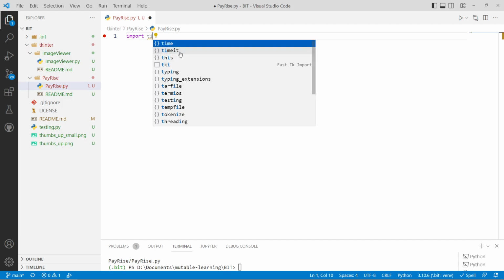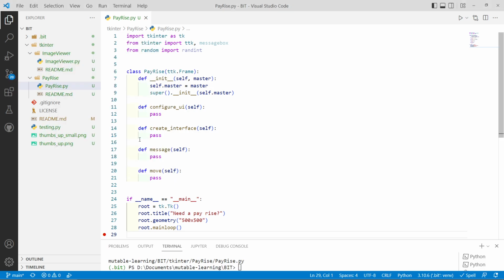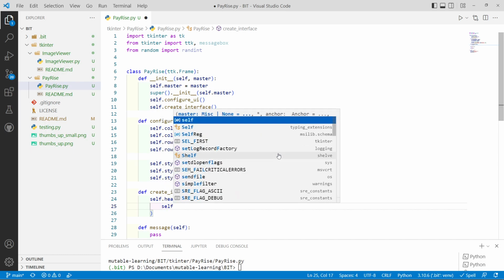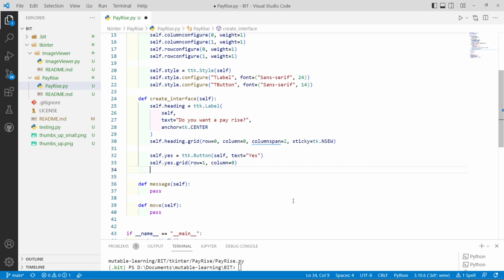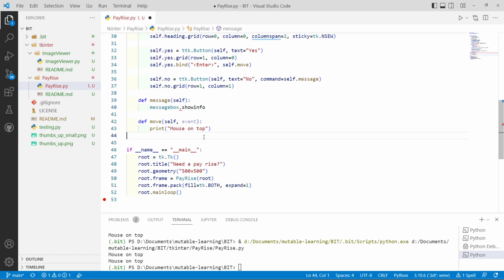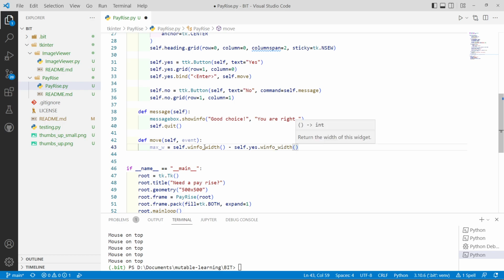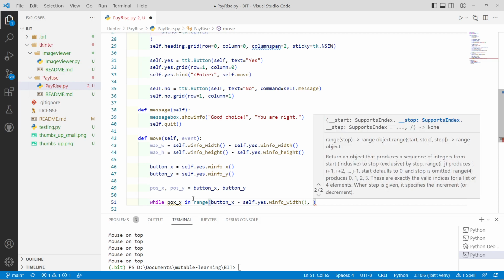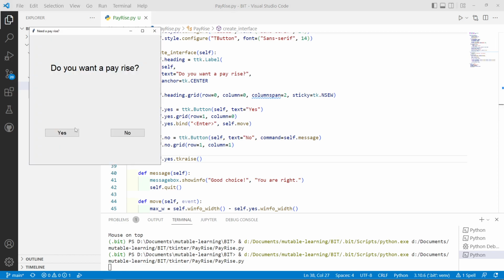Build it Together with Tkinter and Python - classic pay rise prank software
Come and try building this classic prank app using python and Tkinter before testing it on your friends and family. A great early project if you are  learning how to make Tkinter GUI applications.